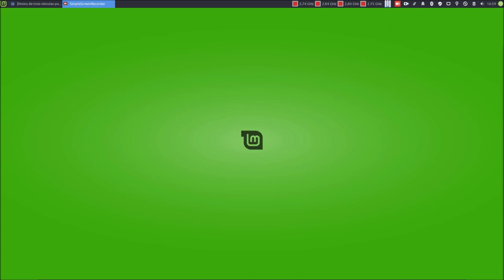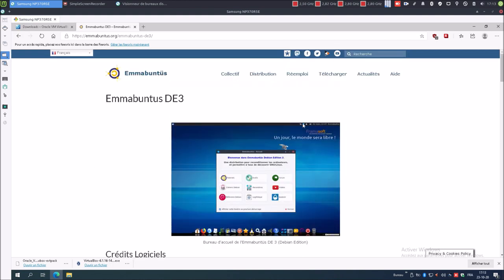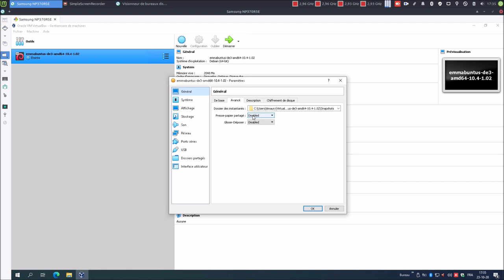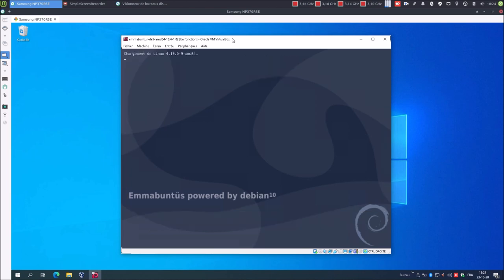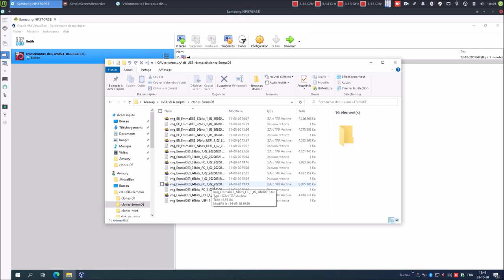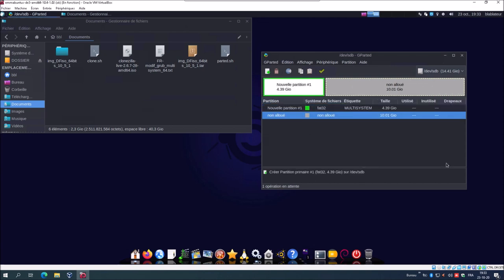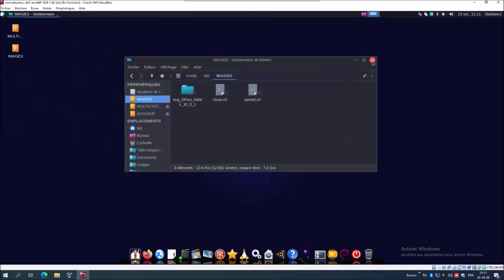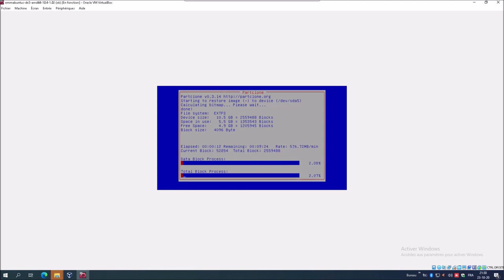👉 Clé USB de réemploi ☝ création sous Windows 😮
Il n'y aura plus de nouvelles vidéos ici ❗
Cette chaîne est en veille 🤔
Les vidéos présentes le resteront 👍
Les commentaires restes ouverts, mais pour ma part, je ne répondrai plus 😉
Merci, et à bientôt ailleurs 🤙

TIMELINE

👉 00:00 ▶ C'est parti
👉 00:10 ▶ Nous allons utiliser un laptop sous Windows 10
👉 00:42 ▶ Problème avec ma voix, explications sur la campagne et cette vidéo
👉 05:56 ▶ Important, n'oubliez pas de vérifier si l'option de virtualisation est bien activée dans le firmware de la carte mère... Tant qu'on y est, on lance la visionneuse distante pour se connecter au laptop Windows
👉 06:24 ▶ On commence par le téléchargement de VirtualBox, de son fichier pack d'extensions, et on télécharge une image iso d'EmmaDE3
👉 09:04 ▶ On installe VirtualBox et le fichier pack d'extensions
👉 11:13 ▶ Nous redémarrons le système
👉 12:31 ▶ On crée une machine virtuelle pour installer Emmabuntüs DE3
👉 23:56 ▶ La première à faire, c'est mettre le système à jour
👉 26:05 ▶ On commence la création de la clé USB avec la connexion de cette clé USB au système invité, et on crée le partage d'un dossier
👉 30:05 ▶ On vérifie les accès dans l'invité. Clé + répertoire partagé
👉 30:49 ▶ On transfert grâce au répertoire partagé, les fichiers utiles pour la création de la clé USB de réemploi
👉 33:07 ▶ Go... On commence la création de la clé avec le logiciel Gparted
👉 36:26 ▶ C'est le logiciel Multisystem qui va faire beaucoup. On commence avec la partition FAT32
👉 37:46 ▶ On copie l'image ISO de Clonezilla sur la partition FAT32
👉 38:08 ▶ On modifie le fichier grub.cfg
👉 40:02 ▶ On s'occupe maintenant de la partition EXT4 avec les deux scripts et l'image du clone
👉 42:10 ▶ ATTENTION, Windows ne connait pas la partition EXT4, ON NE FORMATE PAS
👉 43:10 ▶ Téléchargement de l'utilitaire de démarrage Plop Boot Manager
👉 44:30 ▶ On modifie les paramètres de la machine virtuelle pour démarrer sur la clé USB grâce à Pop Boot Manager
👉 45:40 ▶ Est-ce que notre clé fonctionne ?
👉 46:54 ▶ Je vous dis à au revoir et à bientôt

LIENS UTILES DES PROTAGONISTES

LIENS UTILES ARTICLES DE BLOG

👉 Emmabuntüs bien plus qu’une simple distribution !
👉 Blabla Linux installe un PC avec Emmabuntüs en moins de trois minutes ??

LIENS UTILES LOGICIELS

LIENS UTILES FICHIERS NÉCESSAIRES

LIENS UTILES VIDÉOS CAMPAGNE